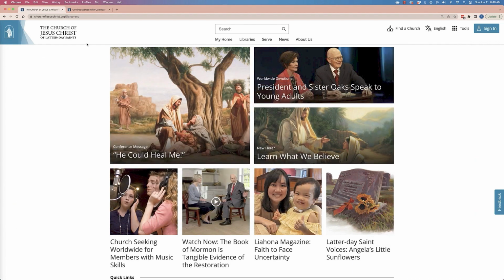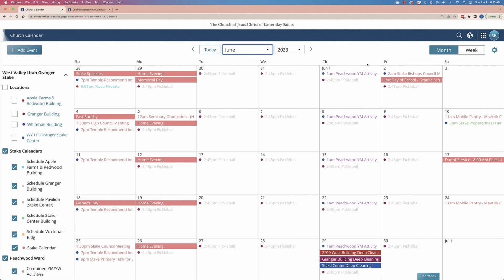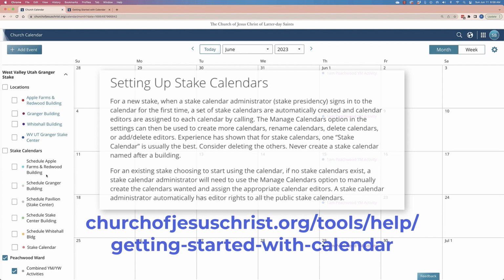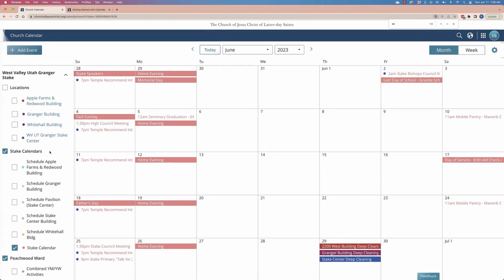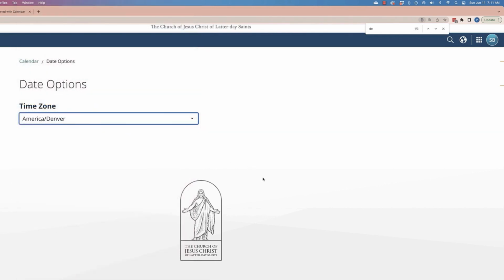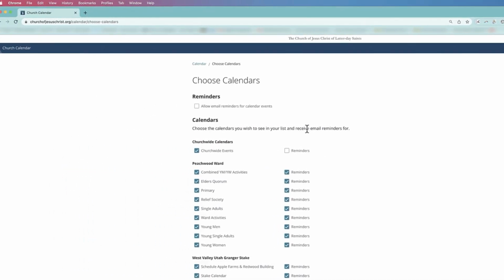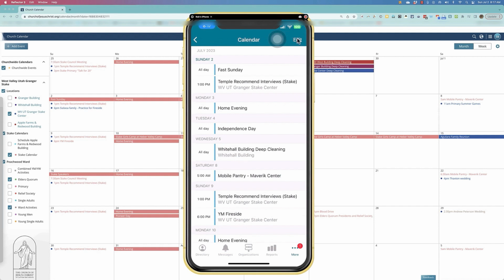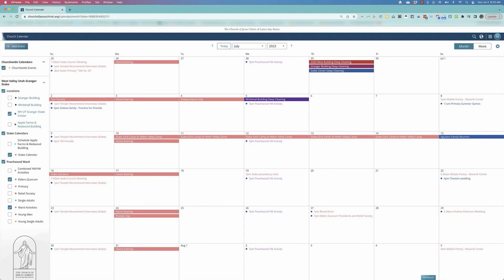Using the Church Calendar - for Members of the Church of Jesus Christ of Latter-Day Saints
For members of the Church of Jesus Christ of Latter-Day Saints, learn how to access and use the Church Calendar to make sure you're aware of your ward and stake activities, and also church-wide events.